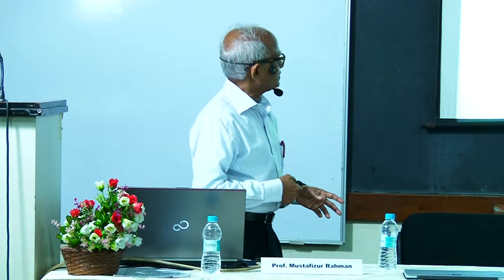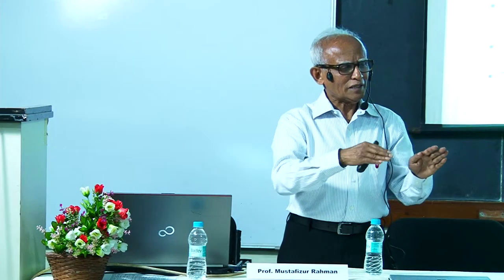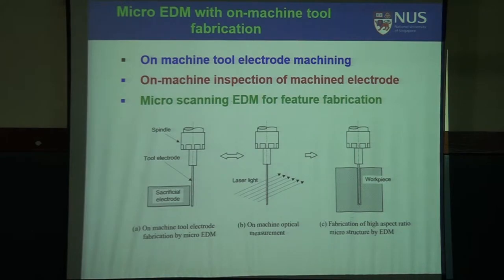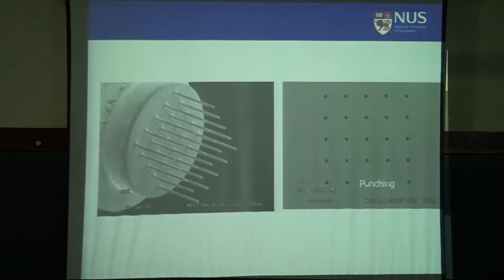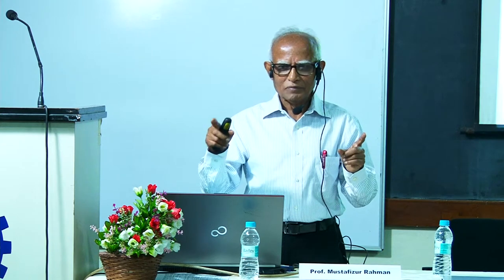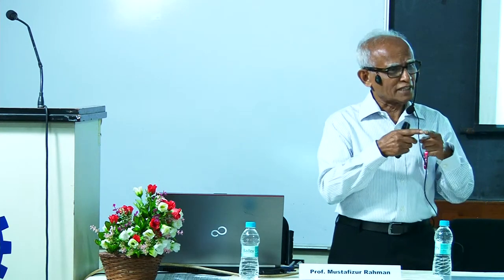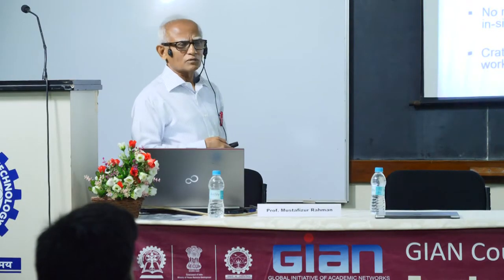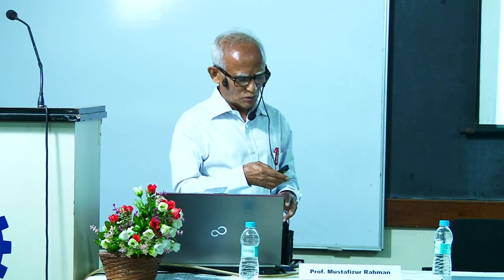NITC GIAN Prof Rahman, NUS Day 2 2